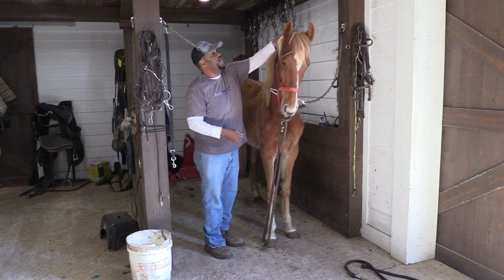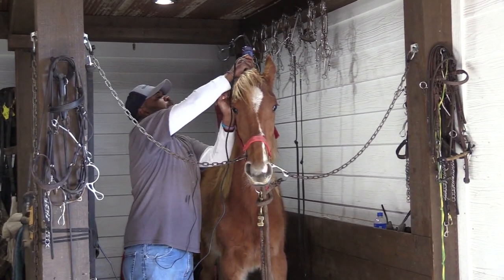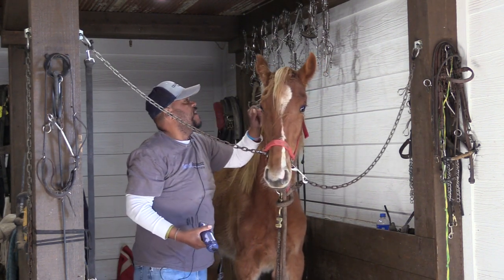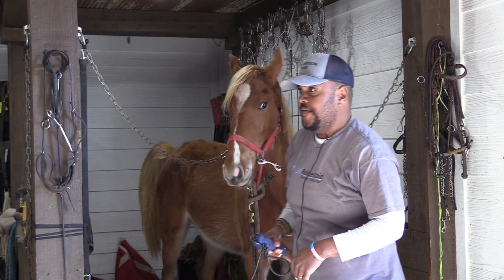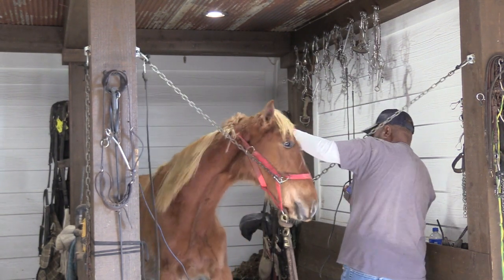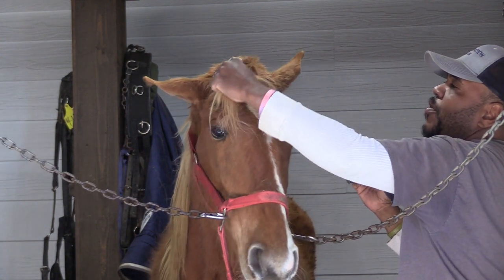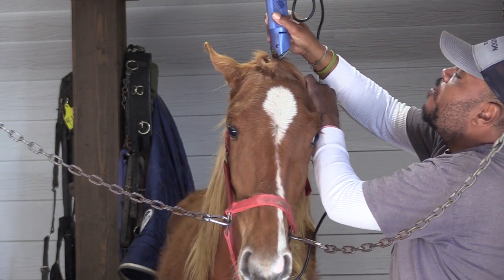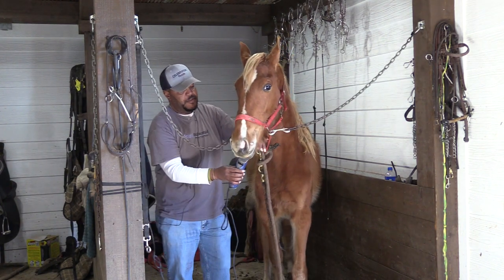WALKING HORSE FIRST HAIR TRIMMING